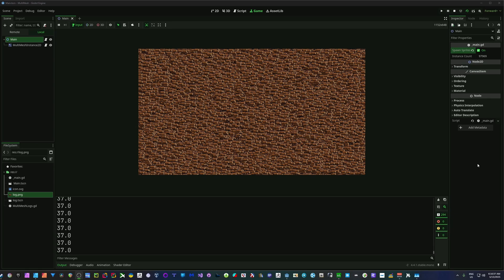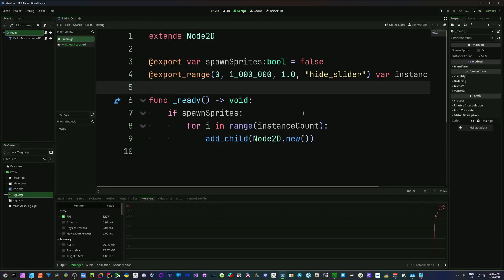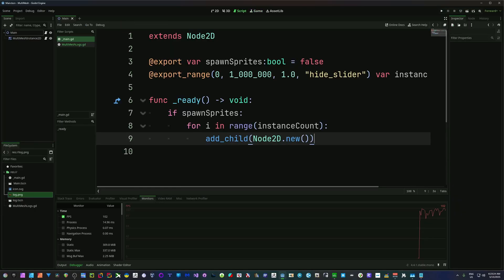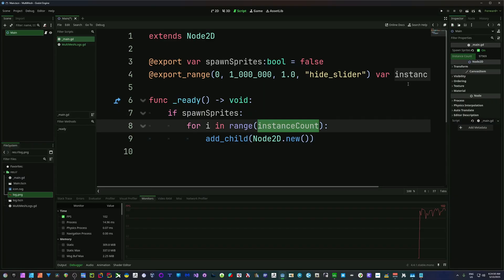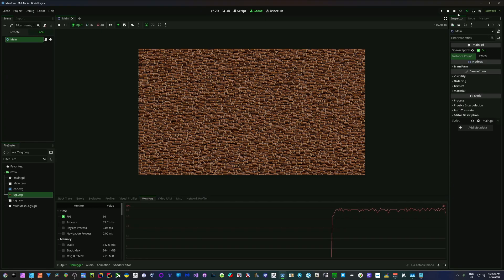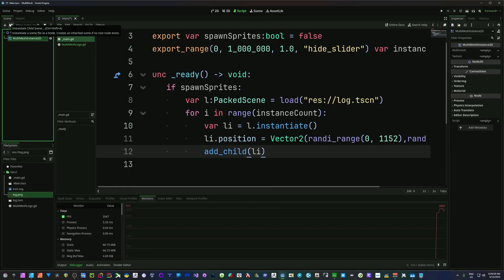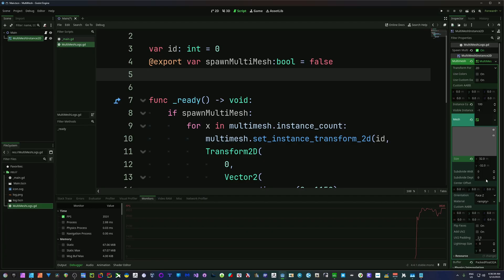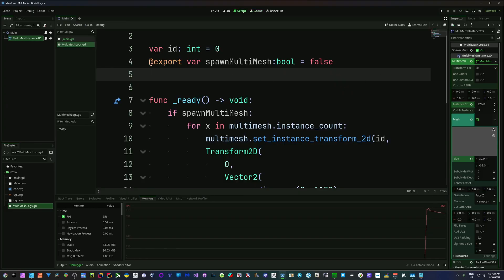Godot Optimization: MultiMesh vs Regular Nodes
Find out how MultiMesh can boost FPS and cut thousands of nodes from your Godot scenes.

"Game development is a sequence of trial and error. The finished product is an accumulation of failures." – Hideo Kojima